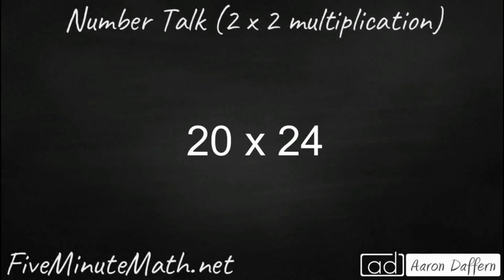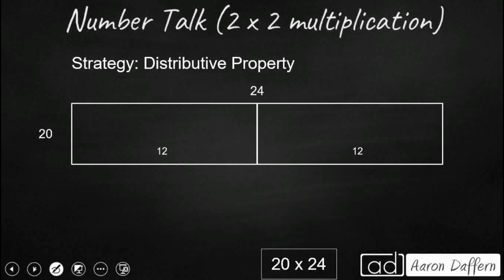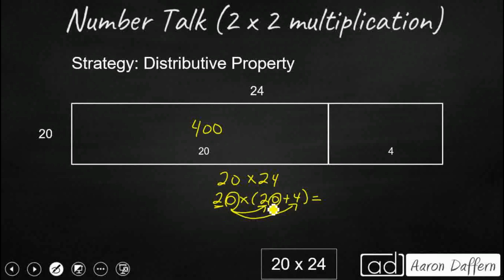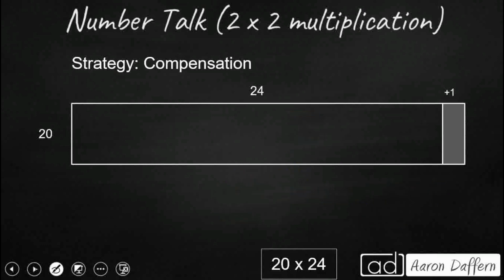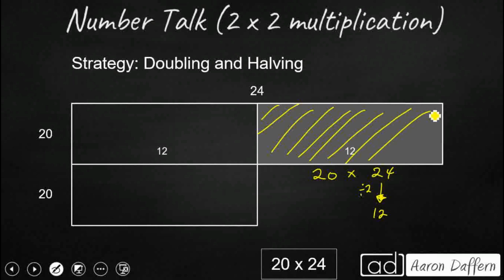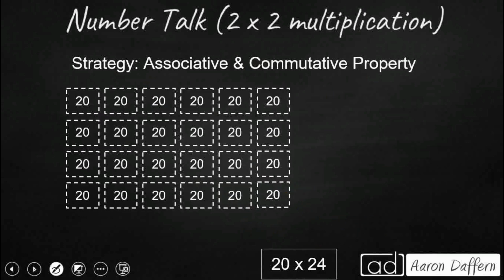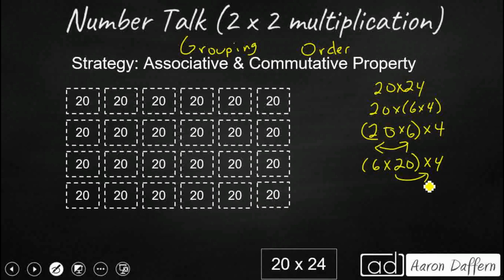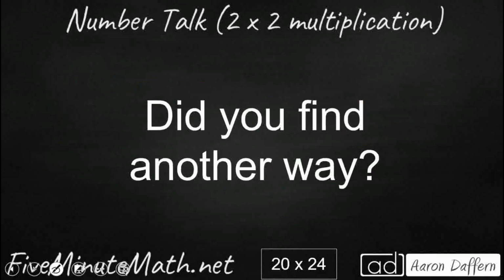Number Talk #7 (2 x 2 multiplication)